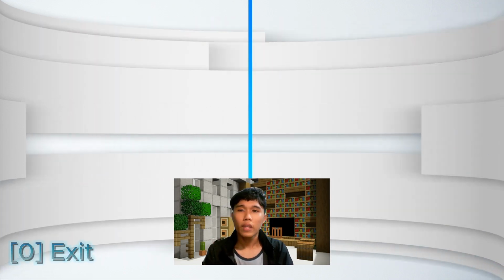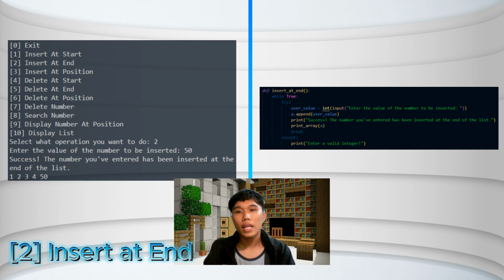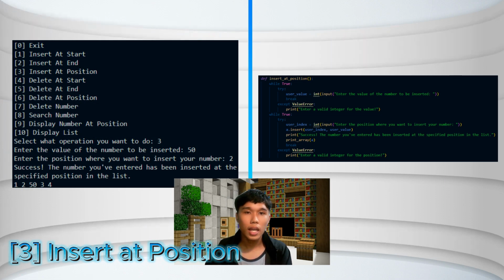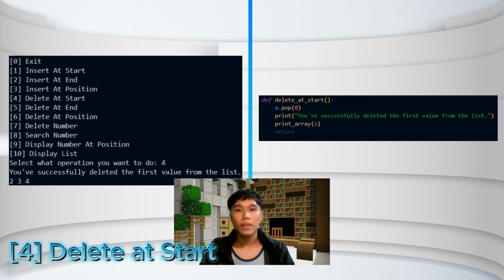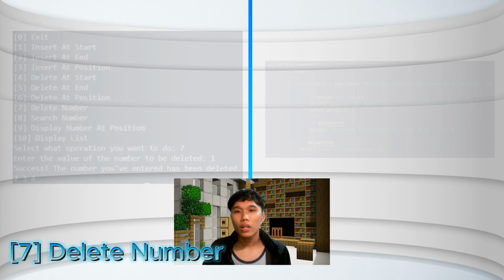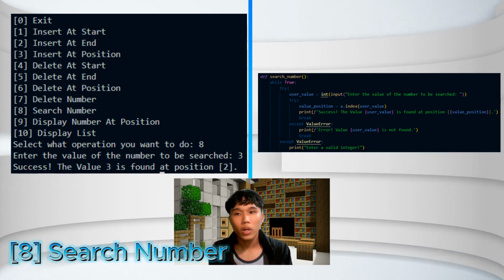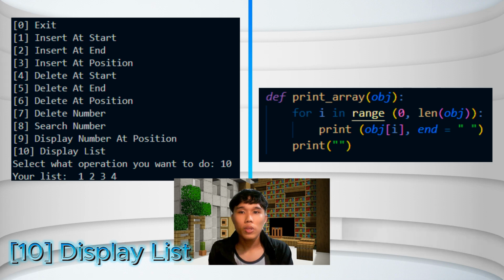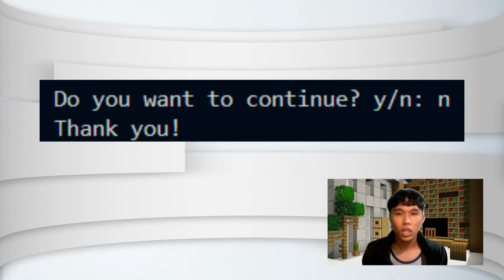Learning Task 1 (Linear DS - Array List)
Hi, everyone! In this video, I'll be walking you through a Python program that I've created. This program allows you to perform various operations on a list of integers, such as inserting, deleting, searching, and displaying numbers. Let's dive in and explore each feature!

Presented by Guiller Angelo Hermoso, discussing Array List implementation of linear data structure in Python.

The Presenter would like to thank their amazing instructor, Ma'am Kaela Marie Fortuno.